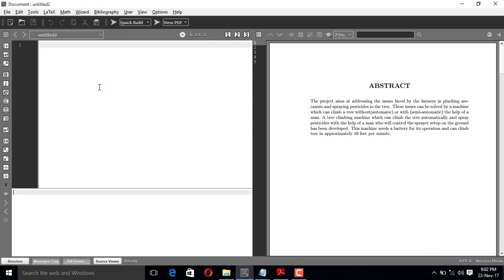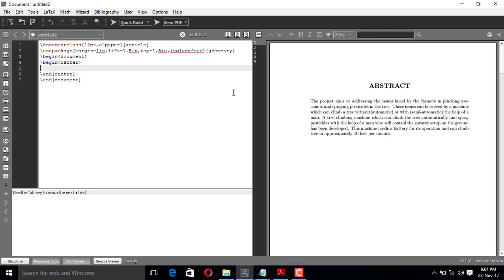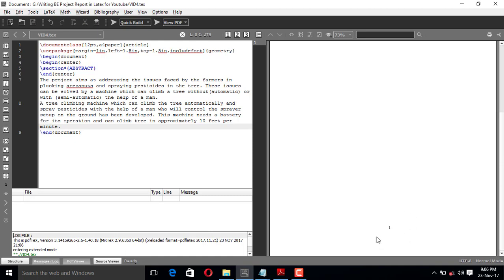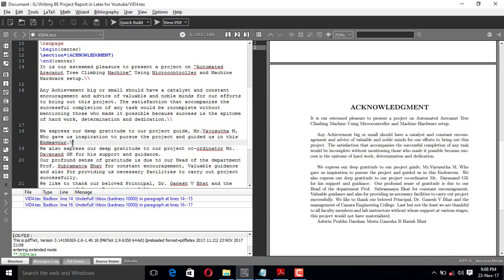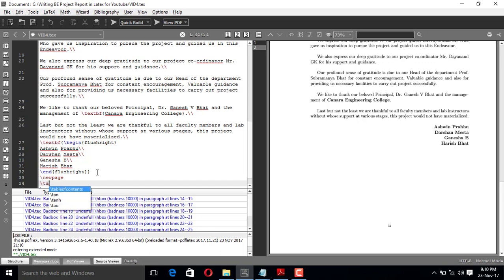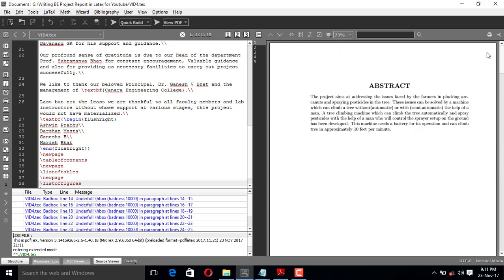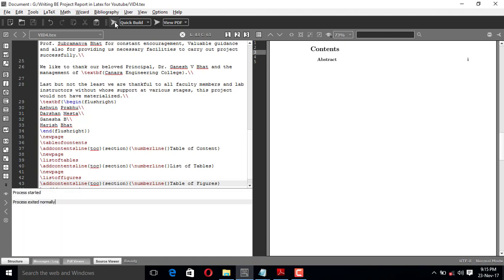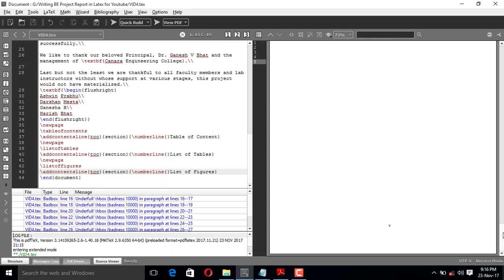VTU Project Report - Writing Abstract,Acknwdgmnt, TOC, List of Figure and List of Table